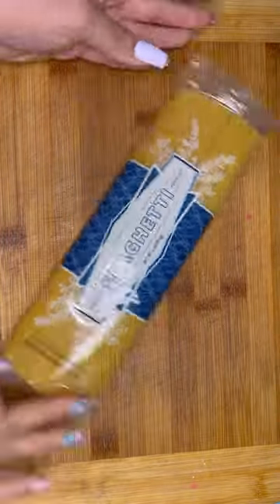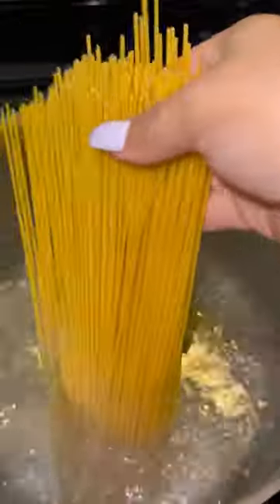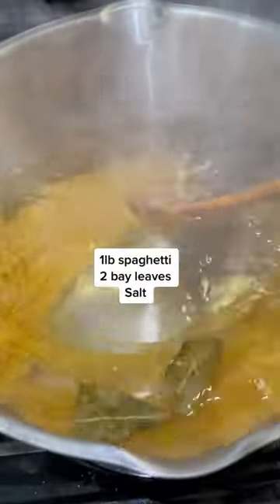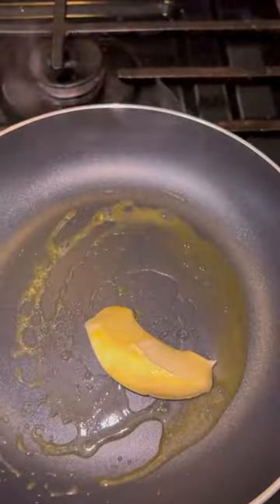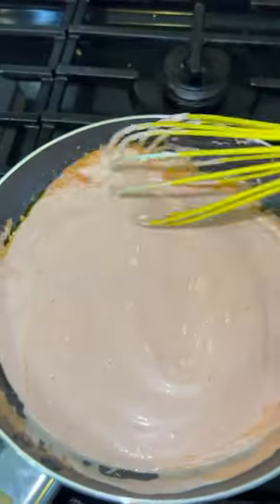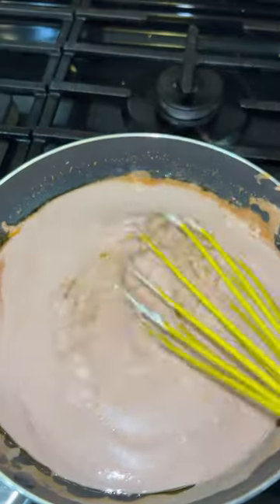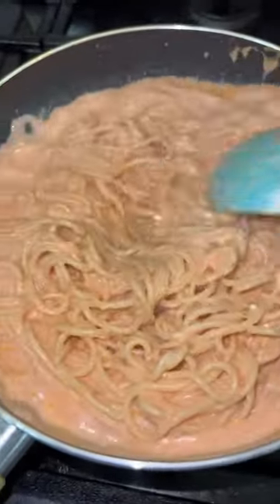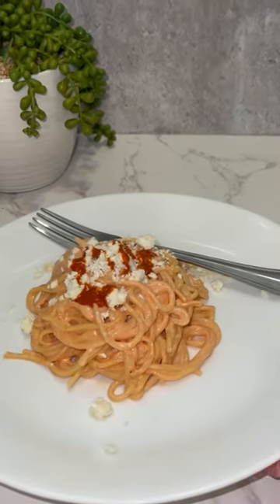Mexican style spaghetti ￼food